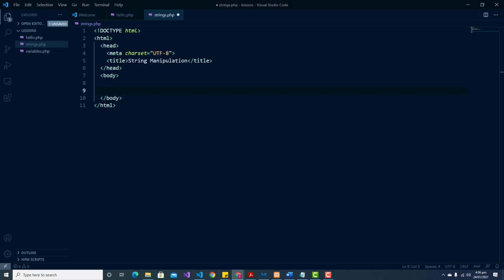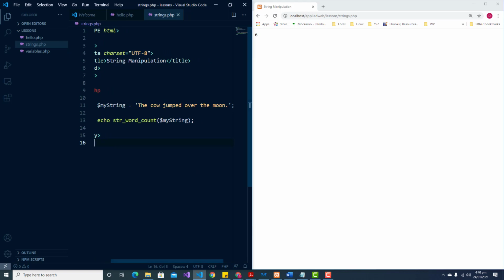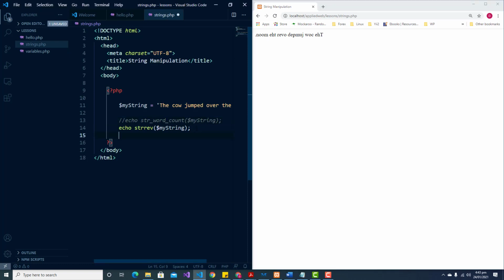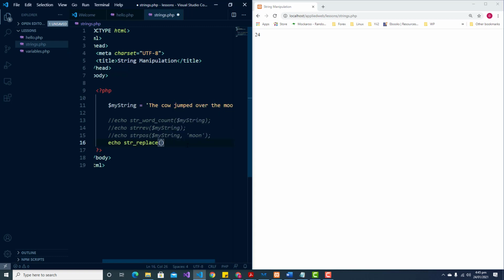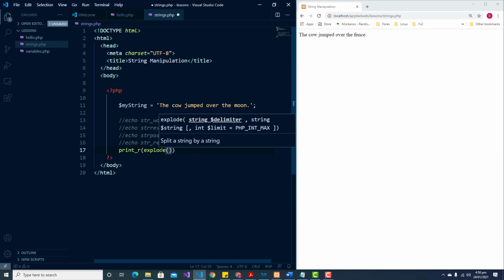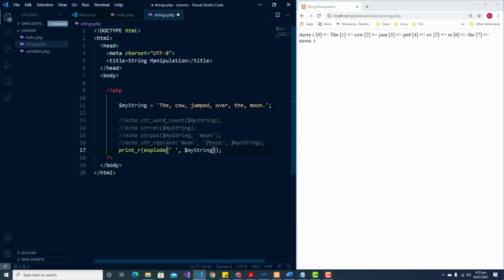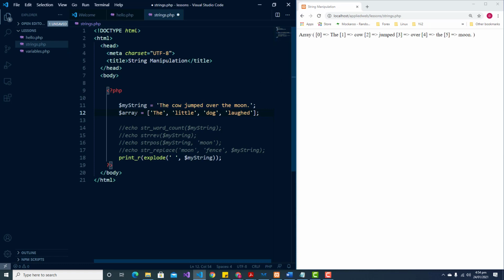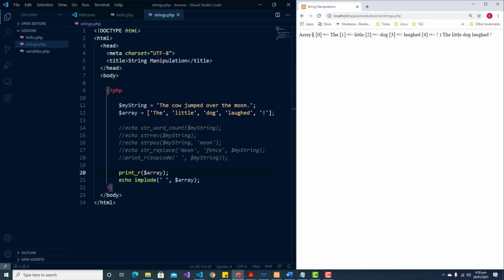PHP string manipulation